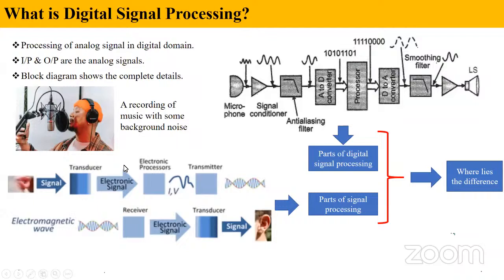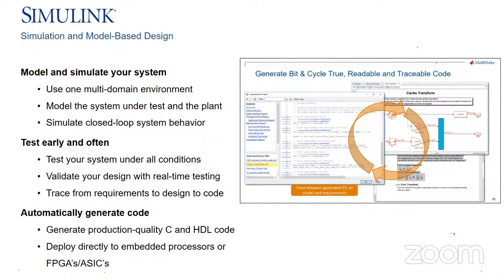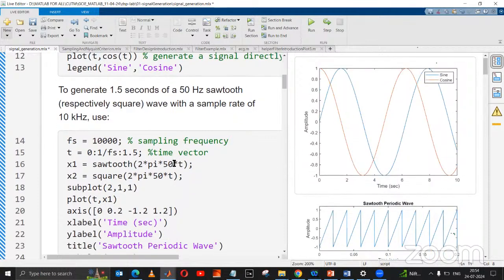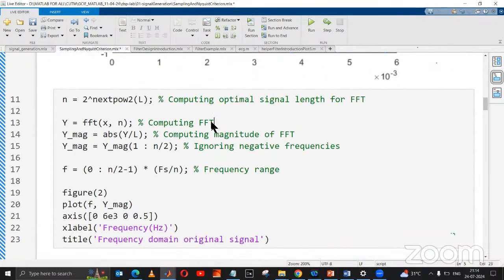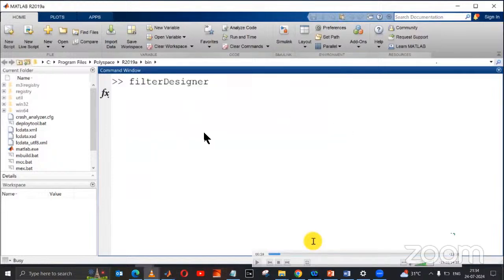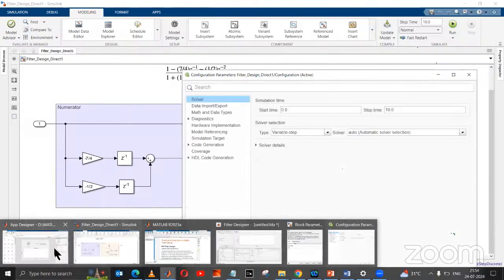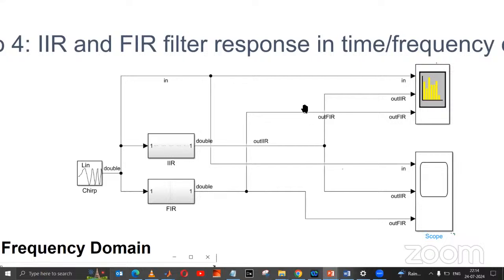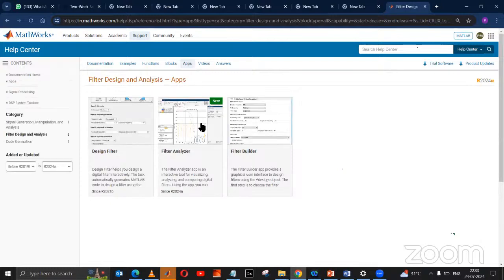Day 9 (26 July 2024): Signal Processing Techniques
Er. Pickon Majumdar: Senior MATLAB Application Engineer, Elmax Systems and Solutions, Kolkata, INDIA.

Signal processing techniques involve the analysis, manipulation, and interpretation of signals to extract useful information or enhance their quality. These techniques include filtering, modulation, Fourier analysis, and wavelet transforms, which are used in various applications such as communication systems, audio and image processing, and biomedical signal analysis. By transforming signals into more manageable forms, signal processing enables more efficient and accurate data interpretation.